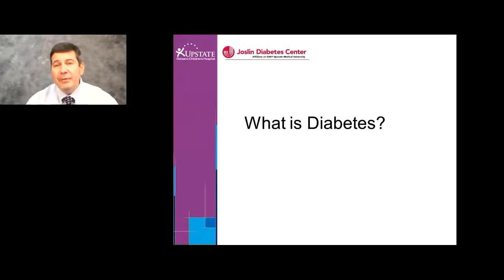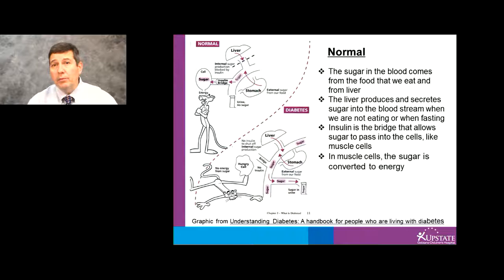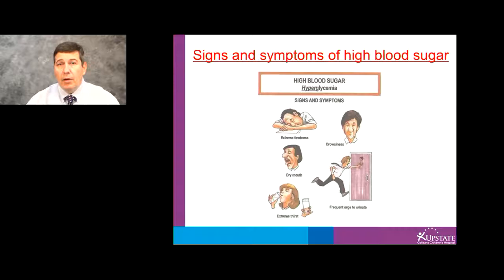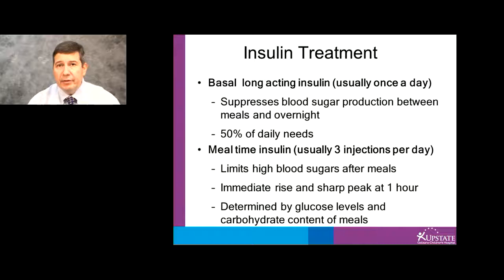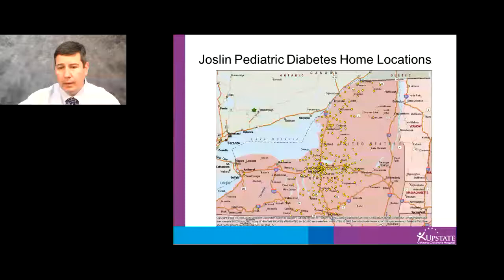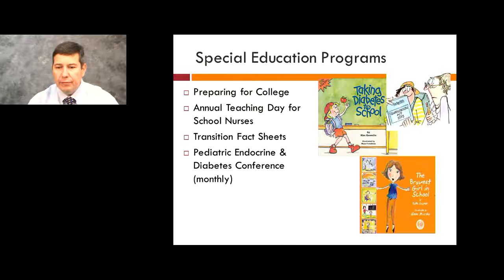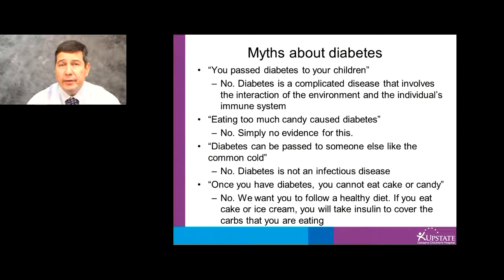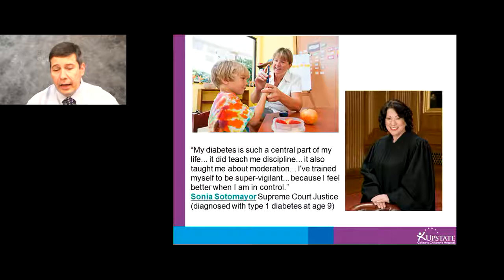Joslin Diabetes Center-What Is Diabetes?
Roberto E. Izquierdo, MD, Medical Director of the Pediatric Diabetes Program at the Joslin Diabetes Center at Upstate Medical University in Syracuse, NY explains, "What is Diabetes?"